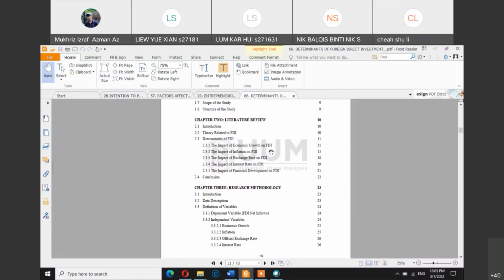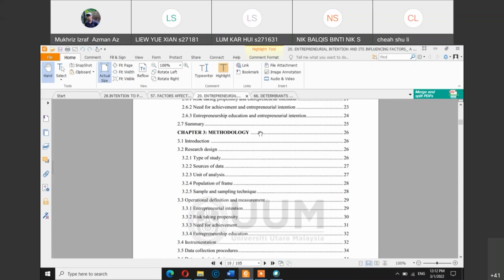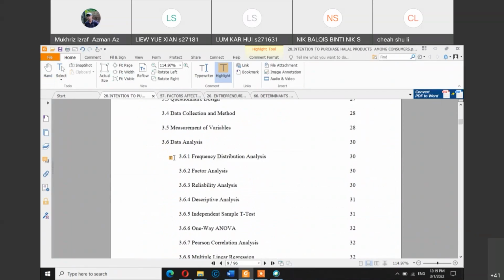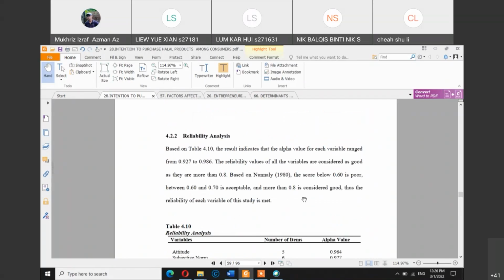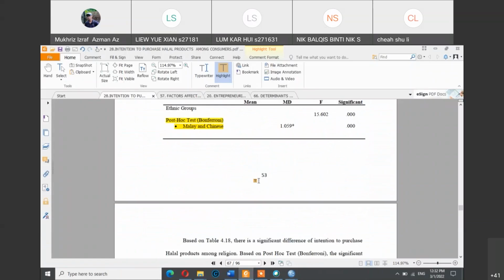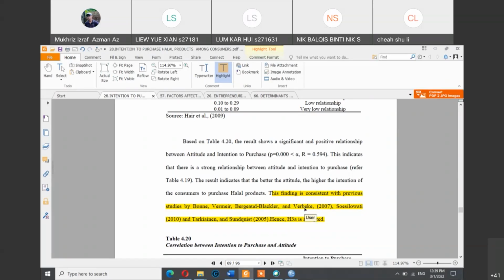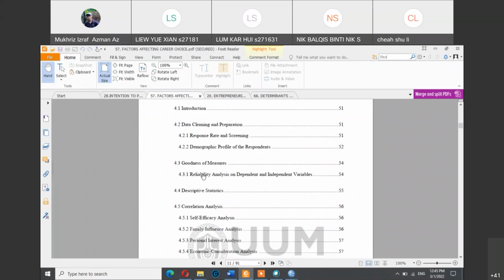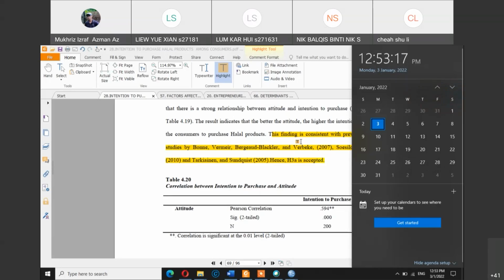BEER3043 GROUP A : 3 JAN2022